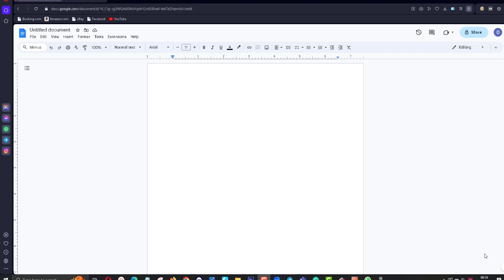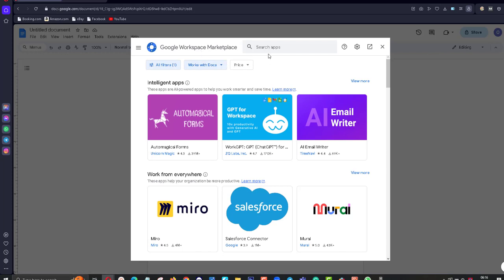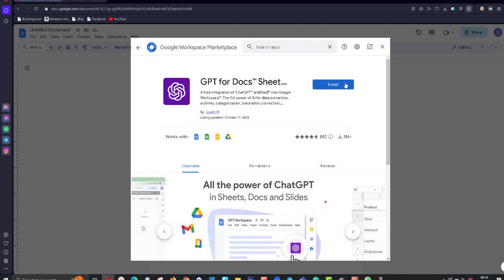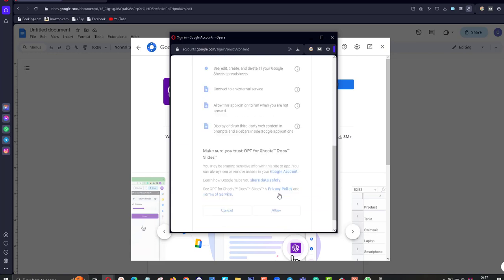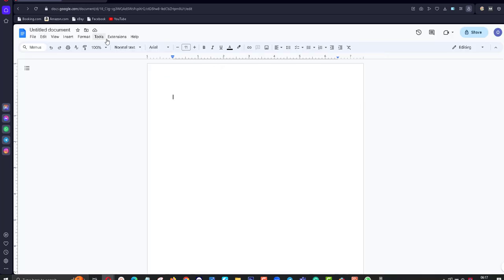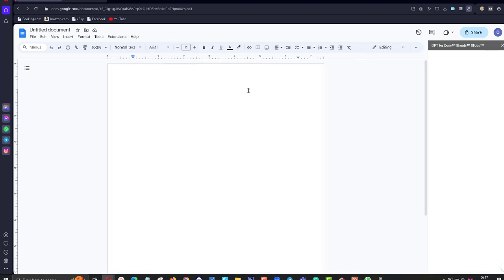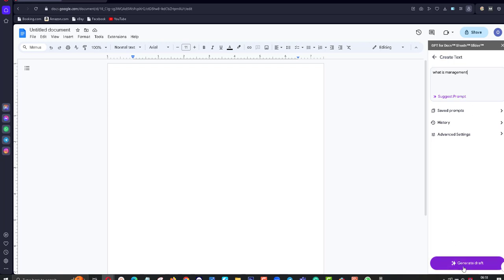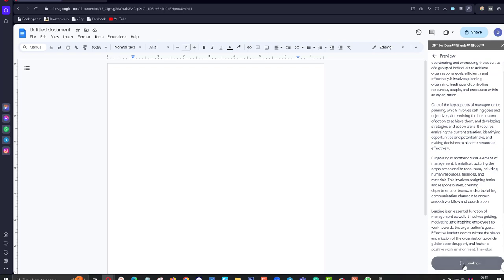How to Install Chat GPT for Google Docs No API Use GPT AI in Sheets Google Docs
This video shows how to install  and use  the GPT add-on without the API key